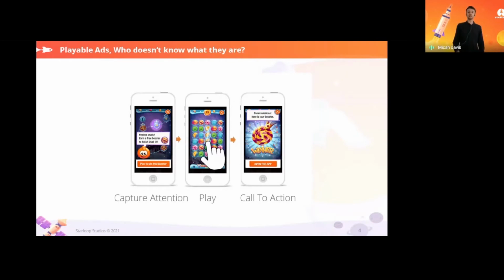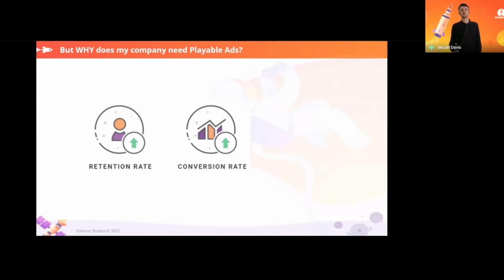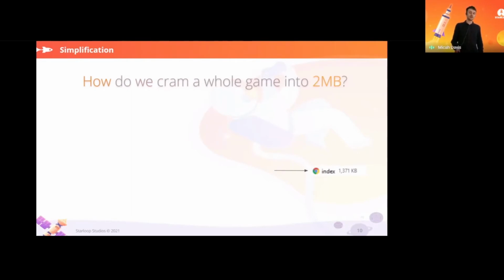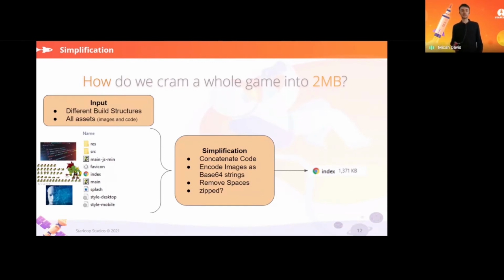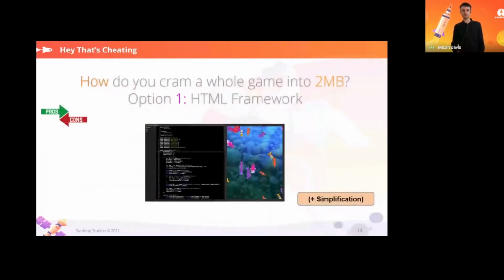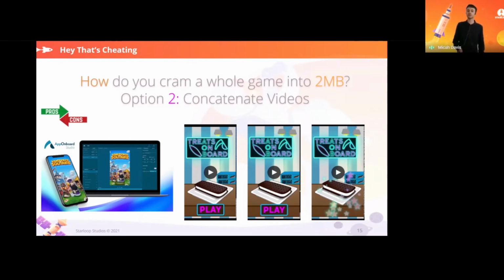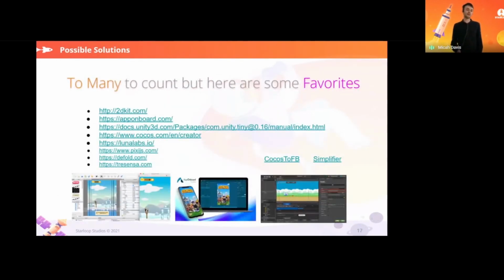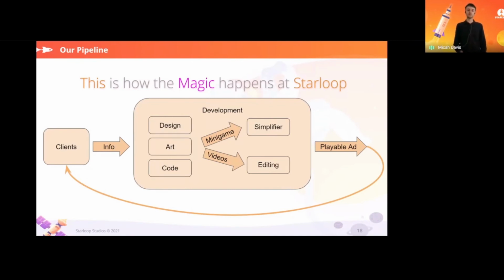[WEBINAR] Playable Ads 101: All You Need to Know About HTML5 Playable Ads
Learn about Playable Ads, what they are, how they are made and how they can sky-rocket your monetization process!

Watch this insightful webinar and you'll find about:

🚀 What's all this hype about Playable Ads and why you should use them for your games?
🚀 Common Problems that appear when trying to create a Playable Ad.
🚀 How can I get my own Playable Ad? Possible approaches that can get you there, but with pros, cons and limitations.
🚀 How we can provide your company with a perfectly tailored Playable Ad?

:::: Your one-stop studio for game development outsourcing